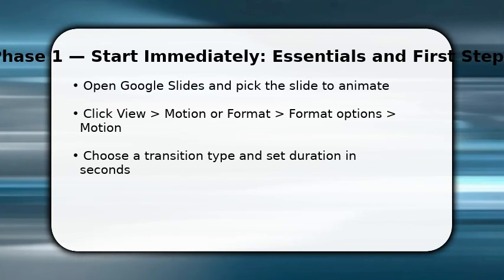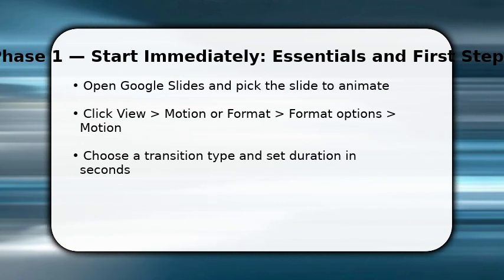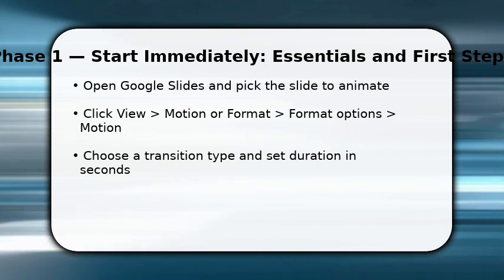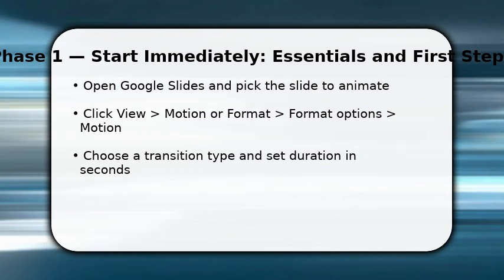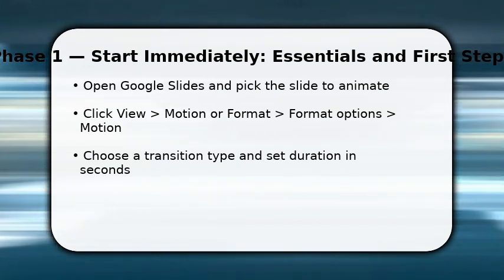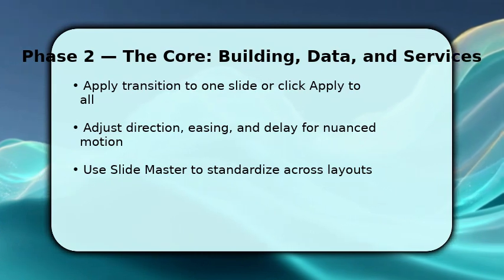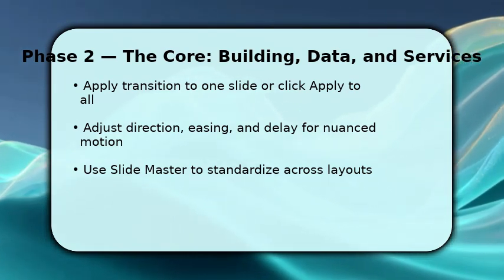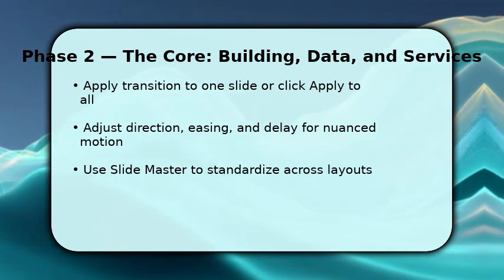How to Make Google Slides Transitions - Full Guide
How to Make Google Slides Transitions - Full Guide | 🔒 Surfshark VPN Deal — Stay private and secure. $1.99/mo + 3 Months Free ▸

Dive into the world of Google Slides presentations and elevate your visual storytelling with expertly crafted transitions. This comprehensive guide walks you through selecting, customizing, and mastering various transition effects to enhance engagement during live or recorded slideshows.

Google Slides, transitions tutorial, slide presentation design, customize Google Slide animations, engaging presentations with transitions,